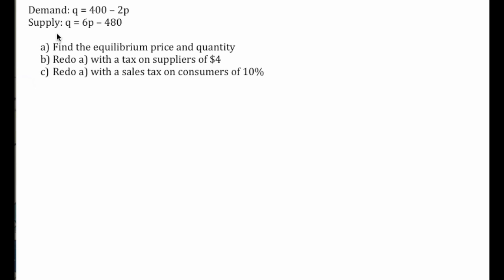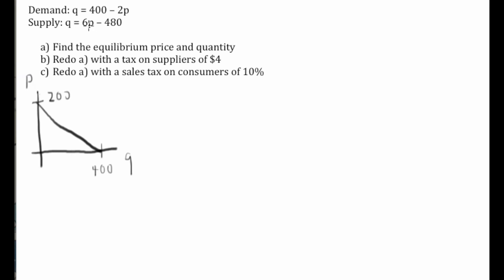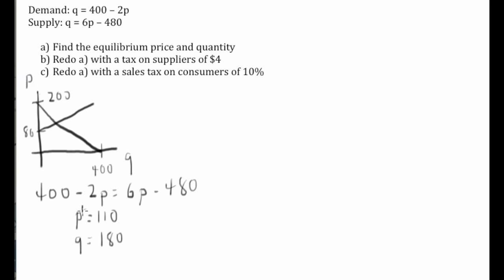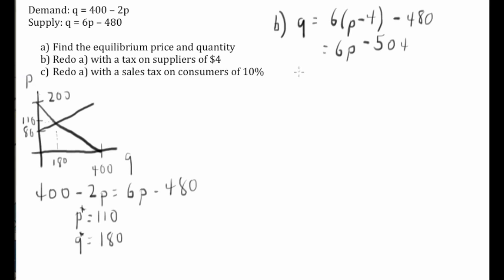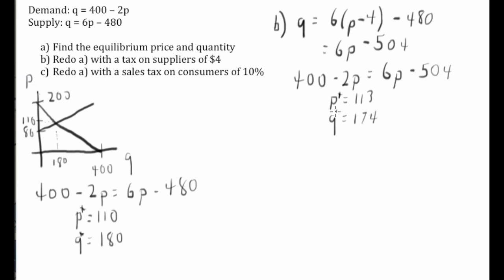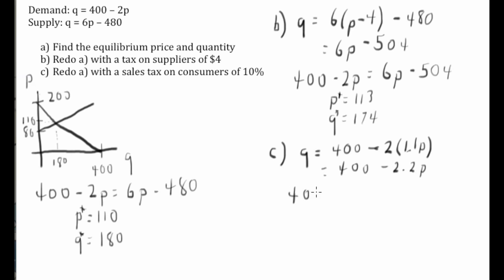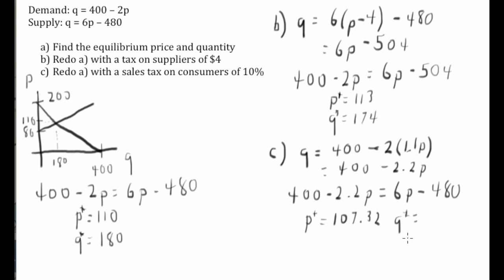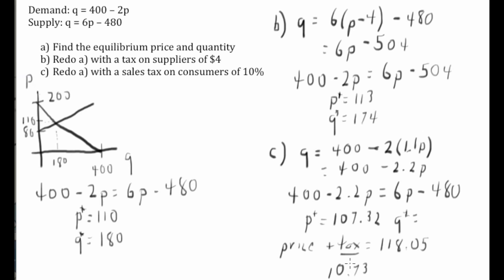Finding equilibrium price and quantity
Given a demand and supply curve, find the equilibrium price and quantity.